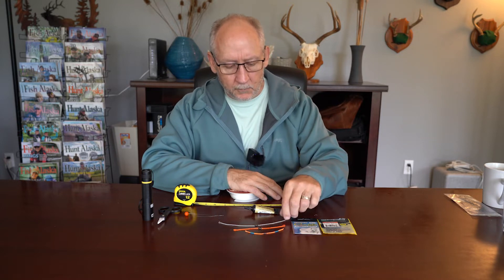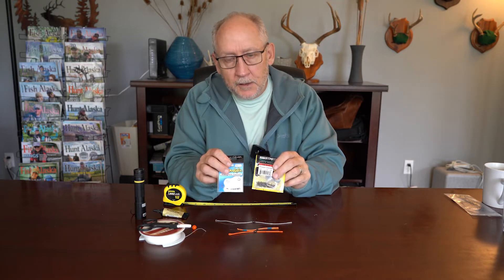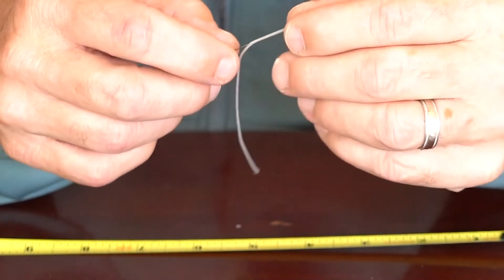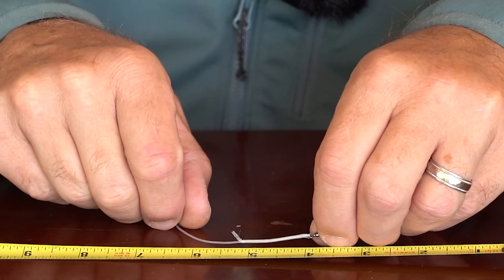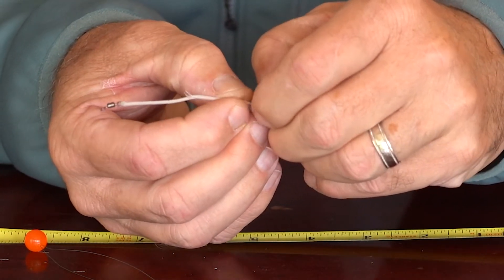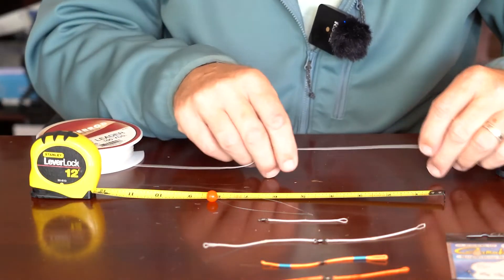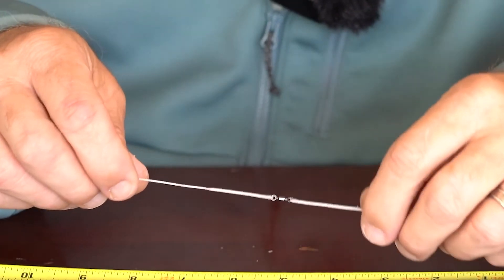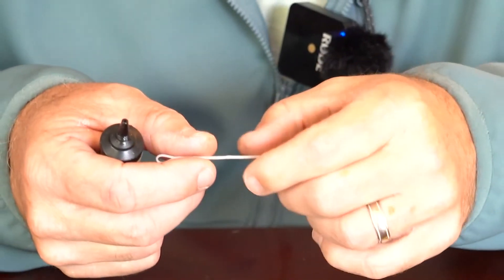Fish Alaska Vlog Series: Spey Swivel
by George Krumm
Spey swivels prevent twist in your running line, thereby reducing the frustration and downtime that twisted, coiled, kinked running line causes. They make your running line perform better, especially if you use monofilament running line. If you install a spey swivel between your running line and shooting head, your running line will perform flawlessly, with no kinks or coils to inhibit your casting; just smooth, limp running line, no tangles, and no frustration. In this video, we show you how to make your own spey swivels.
 Repeating the same cast over and over, from the same side of the river, will eventually cause enough line twist to accumulate in your running line that it tangles and catches on guides, your reel, and itself, spoiling your casting and wasting time. The spey swivel prevents line twist from occurring, completely eliminating the problem.
 Commercially manufactured spey swivels used to be available from RIO and from the Fly Fishing Shop in Welches, Oregon. However, RIO has discontinued theirs, and the Fly Fishing Shop recently sold and currently spey swivels aren’t available from them. Even if they were, both companies sold them in packs of three for about $30, so it makes sense to consider making your own.
 I’ve never had one of my spey swivels fail—not on a fish—and not on a snag, either. The swivels I use to make them are either SPRO Power Swivels (size 10, 35-pound-test or size 8, 50-pound-test) or Gamakatsu Superline swivels (Size 10, 35-pound-test or size 8, 50-pound test). These swivels are small enough to easily travel through spey- or switch-rod guides and are strong enough to not be a point of failure. The braided material is 30-pound-test, so it’s generally not a point of failure either, as long as the spey swivel assembly is properly constructed.
 If you want to enjoy the casting and fishing benefits of limp, untwisted running line…If you want to eliminate downtime cause by snarled, ratty running line…If you want your running line to perform better and last longer…Make yourself some spey swivels. They really work.